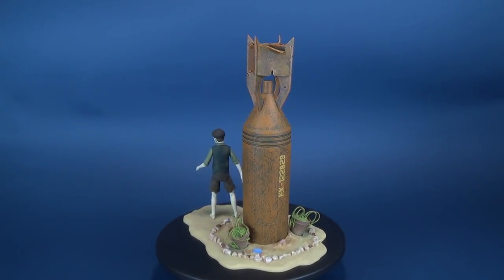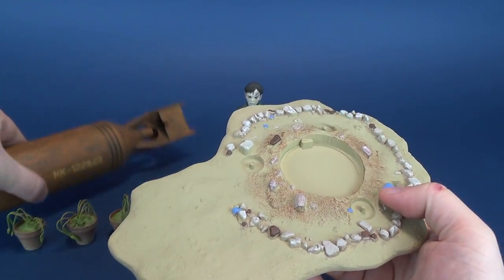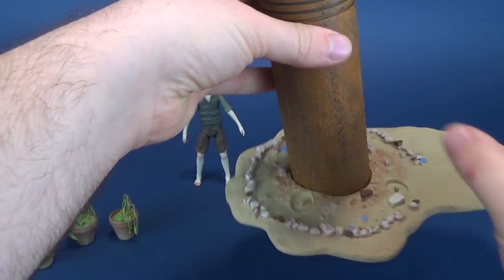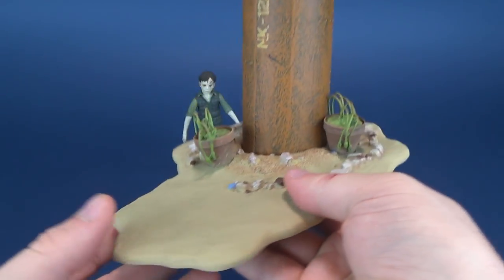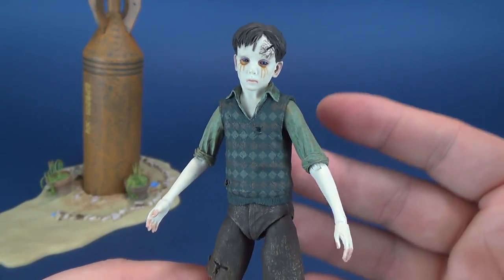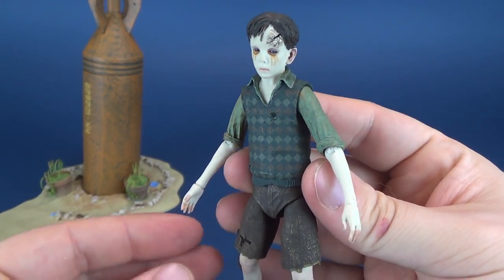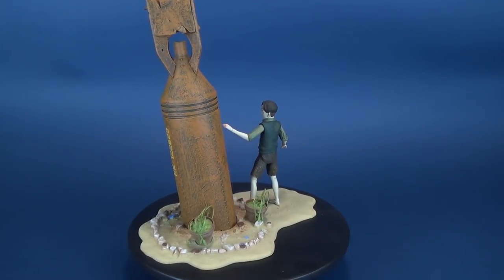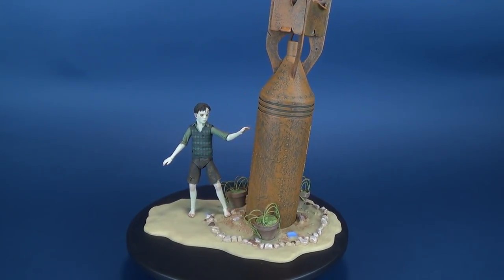The Devil's Backbone Santi | NECA Guillermo del Toro Collection Figure Review